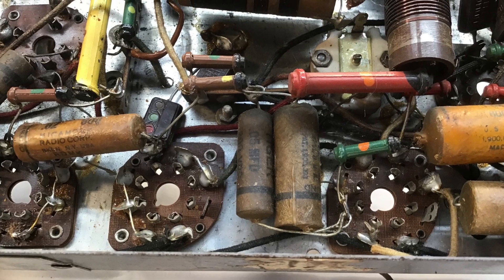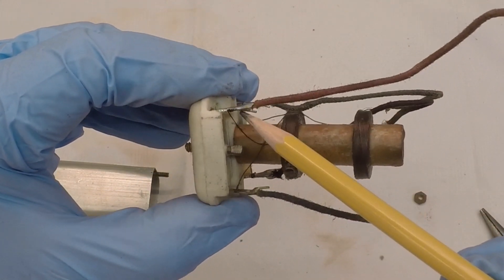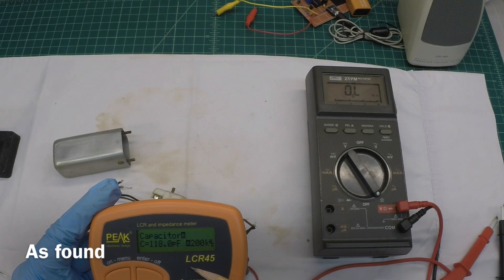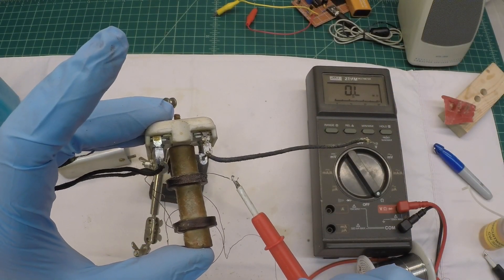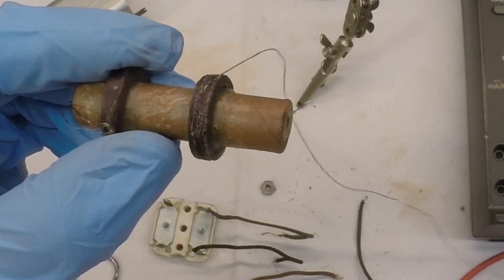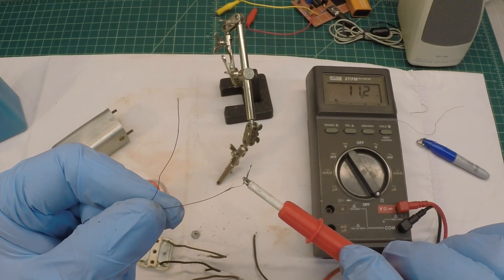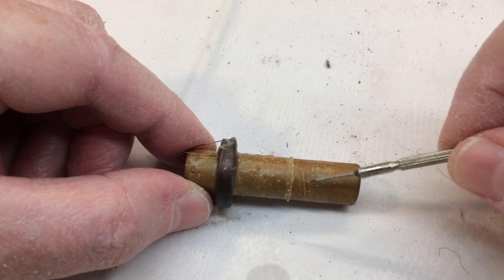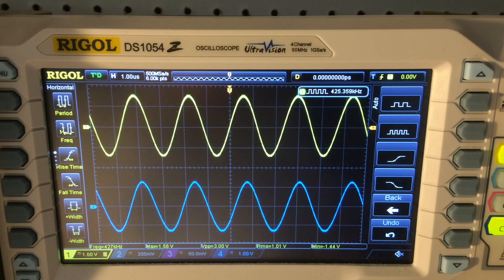Jackson Bell Model 556 - I.F. Transformer Troubleshooting & Repair Attempt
Restoration continues on the Jackson Bell model 556 from 1936/1937. In addition to the open/shorted power transformer, I have since discovered the 2nd I.F. transformer primary winding to be open; most likely occurred at the time of the power transformer failure. Join me as I break down the transformer and try to isolate the root cause of the failure followed by my repair efforts.